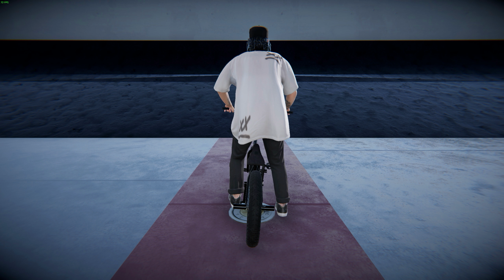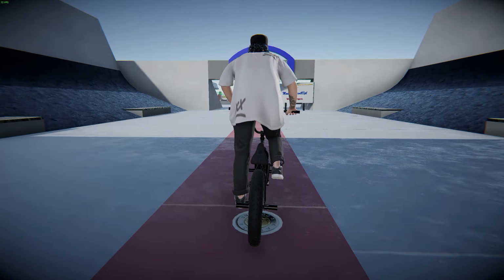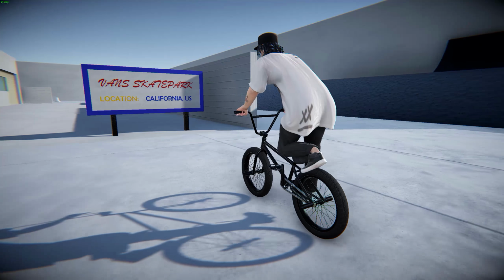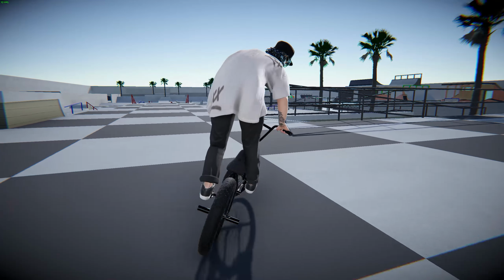Pipe: Modded Map Real City